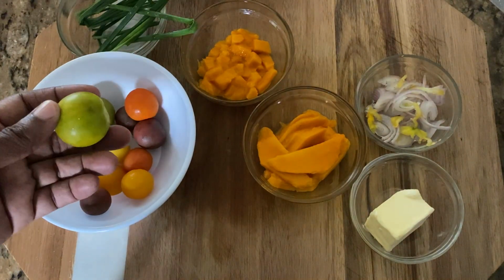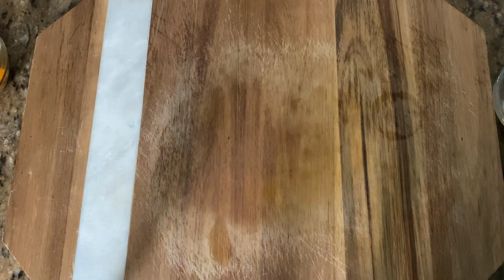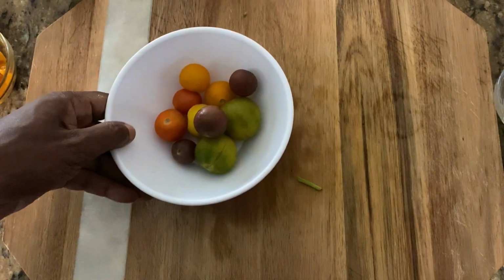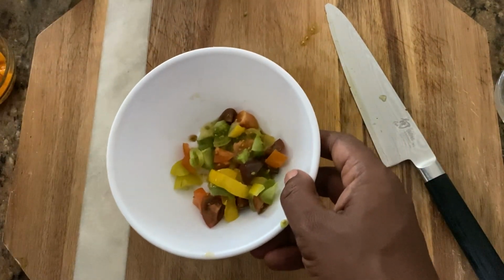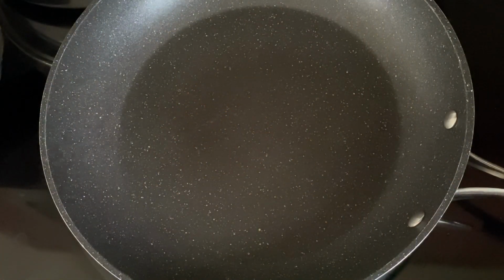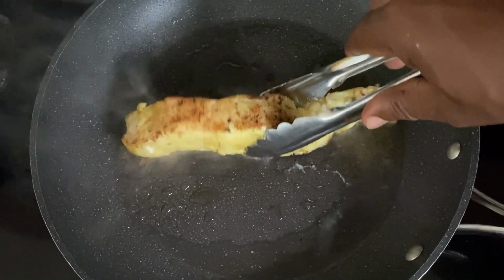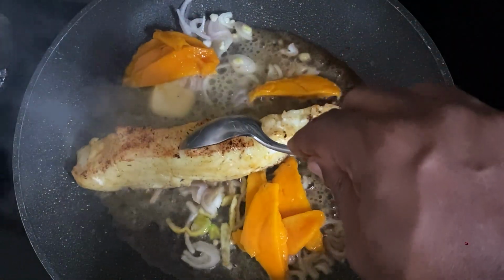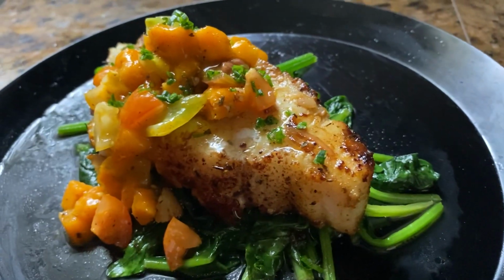Jerk Mango Sea Bass (LOOK) The best sea bass recipe to make at home!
Sea Bass is a favorite of mine and when paired with mango and a hint of Jerk seasoning, it transforms this dish from ordinary to spectacular!

This is the best sea bass recipe you can make at home with a caribbean twist,

BRINGING THE CARIBBEAN STRAIGHT TO YOUR HOME